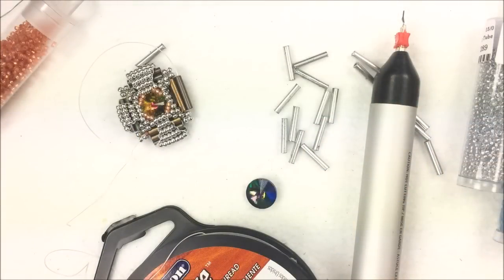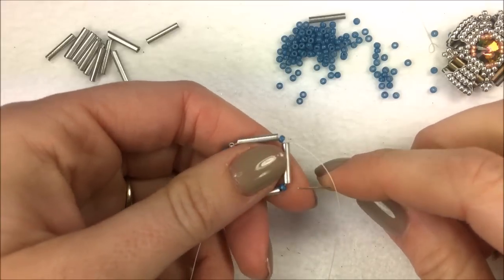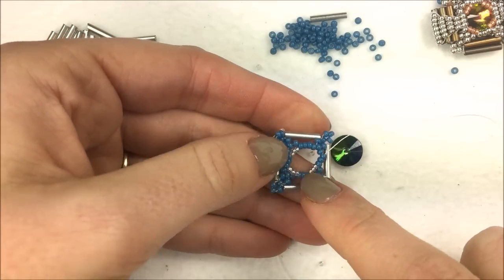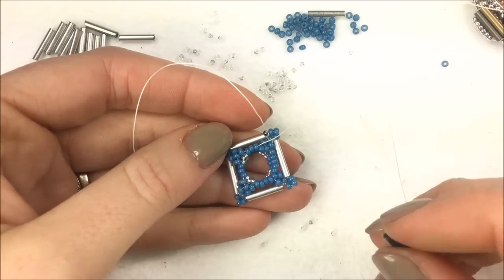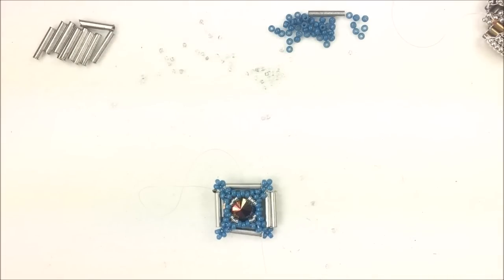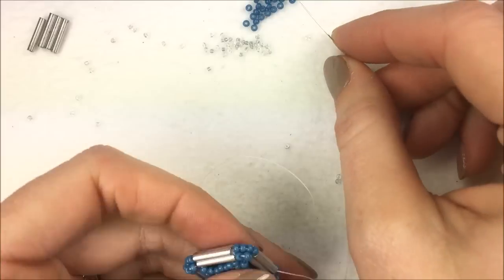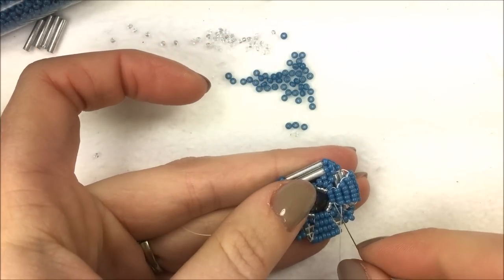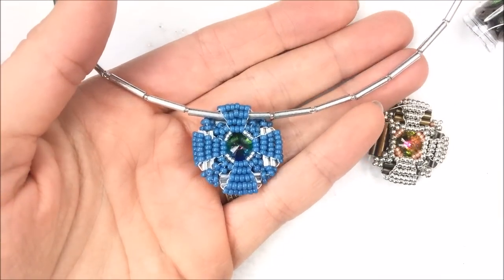Templar Cross Pendant- DIY Jewelry Making Tutorial by PotomacBeads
In this video tutorial from PotomacBeads, Allie teaches you how to make her "Templar Cross" pendant.  Find a list of supplies used in the description.

The Designer’s suggested colors and materials:
●Czech Bugle 12mm - Aluminum, 12 Pieces
●PC Rivoli 10mm - Magic Blue, 1 Piece
●Miyuki 11/0- DC Opaque Juniper, ~1 Gram
●Miyuki 15/0- Silver Lined Crystal, ~1 Gram